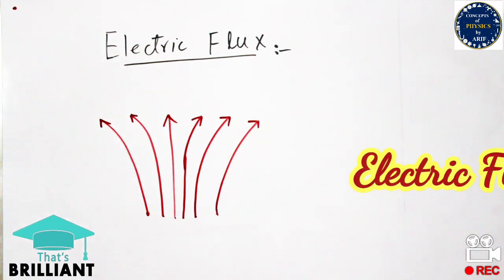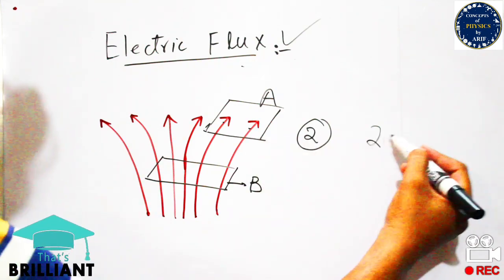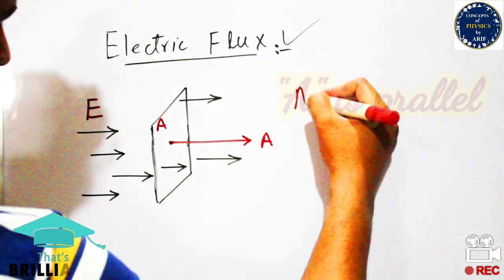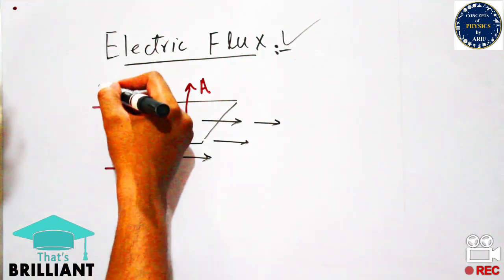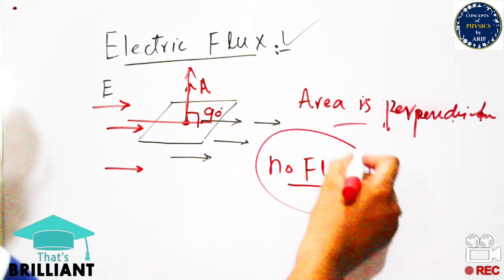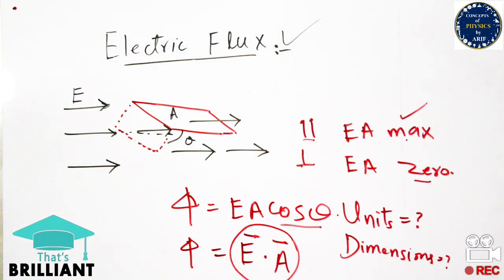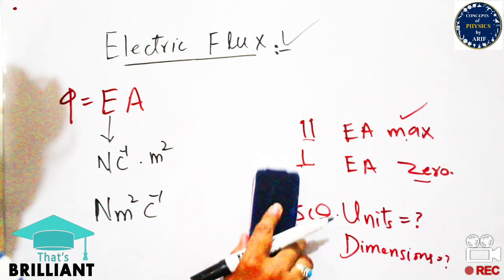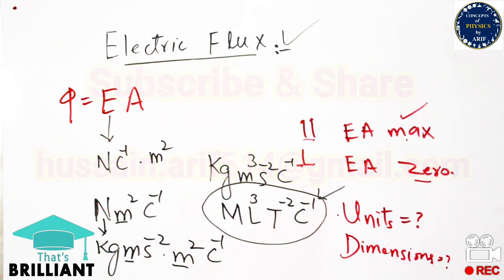Lecture 60: Electric Flux | Description | ECAT & MDCAT Physics | Physics 12 | Concepts of Physics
This video is about the description of electric flux (a subtopic of electrostatics) along with an explanation of different cases. In addition, I have also discussed units and dimensions for the students of high school and college.